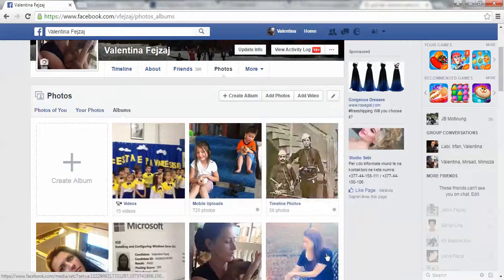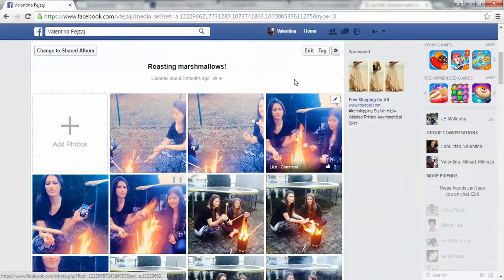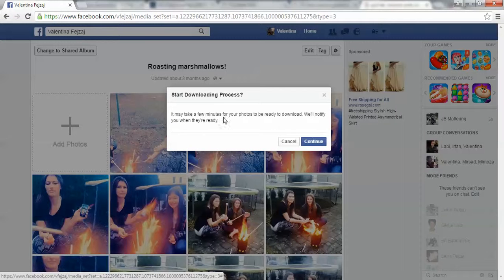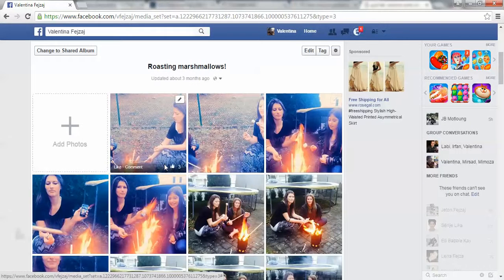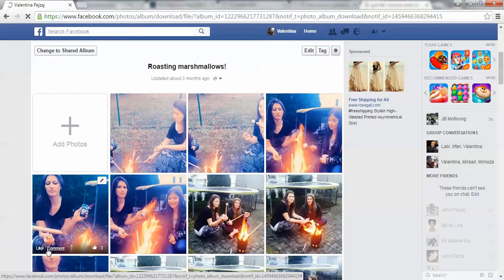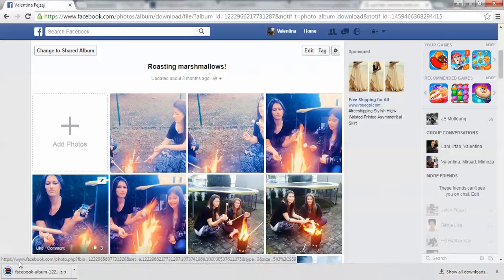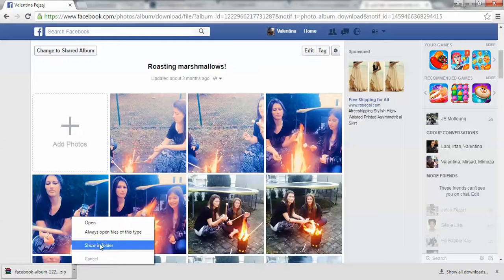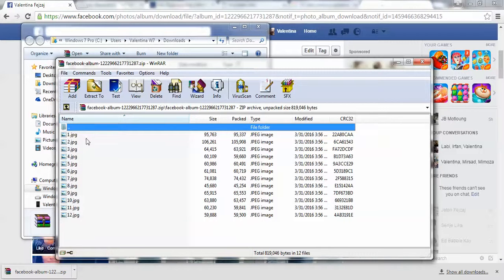Save An Entire Album With Your Photos On Facebook - SOLVED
Here's how to get all your albums from your Facebook Account:

Sign in to your account, then open your albums, choose the album you want to download, then click on the settings icon on the right. Choose download this album. Then wait for a notification which tells you your pics are ready to download. Click on it and the pics start downloading in a zipped folder.

Or choose another option:

Download and and install the PhotoLive Chrome extension. ...

Navigate to a Facebook album you've got permission to view and click the big blue "Download Album" button on the top left. ...

This takes you to the PhotoLive site. ...

Open up the ZIP file and extract the files wherever you like.